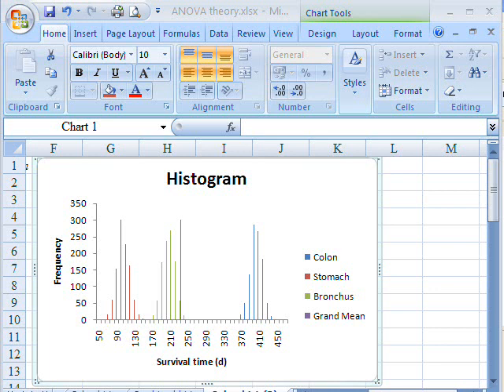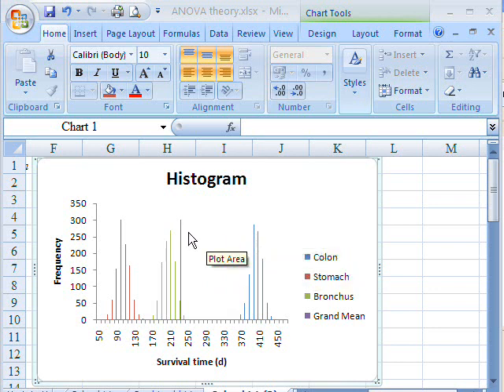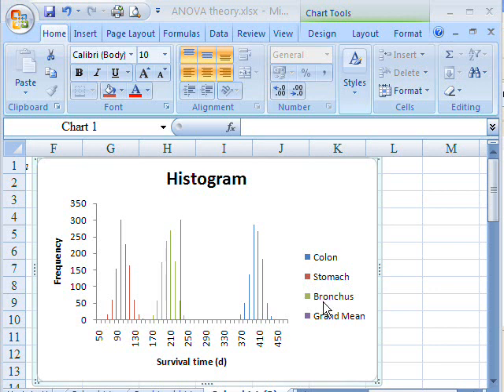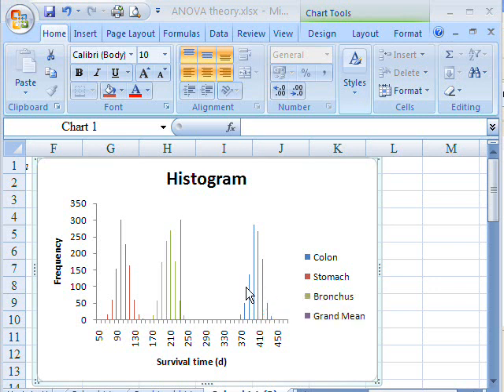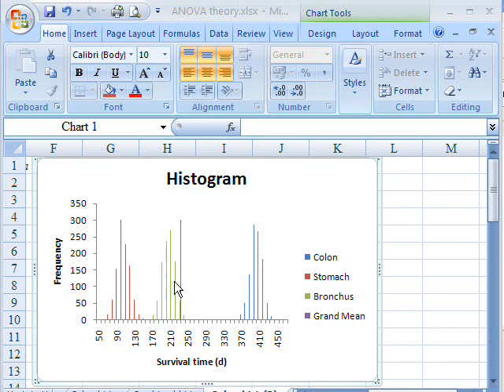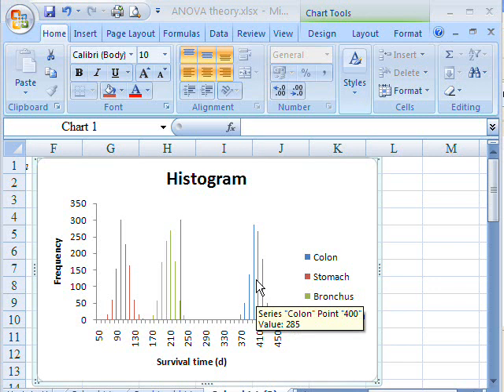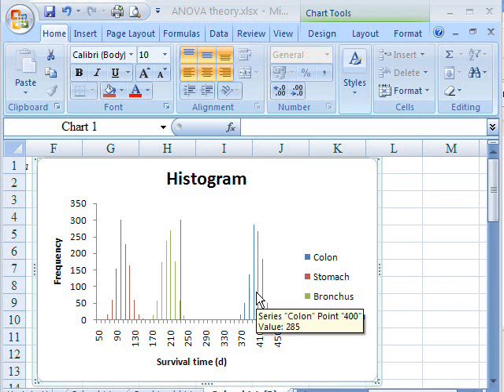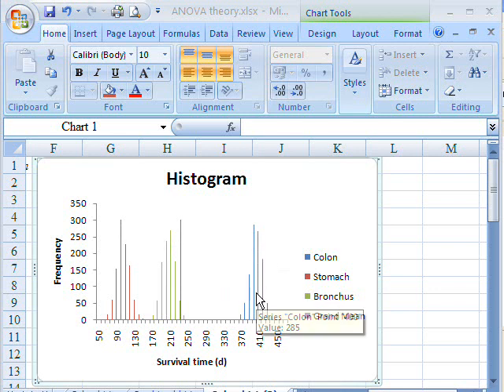Anova theory 2